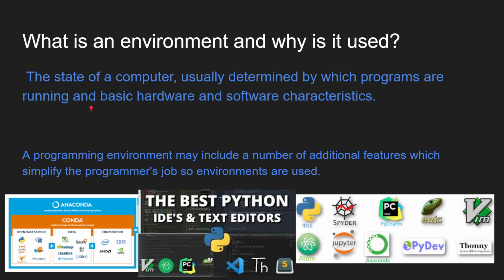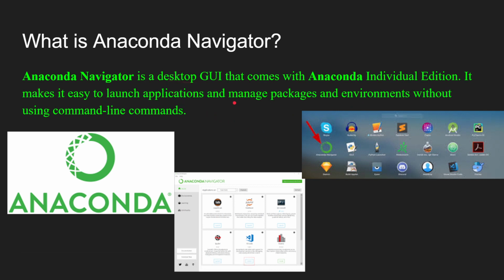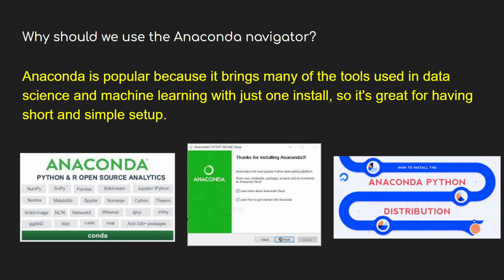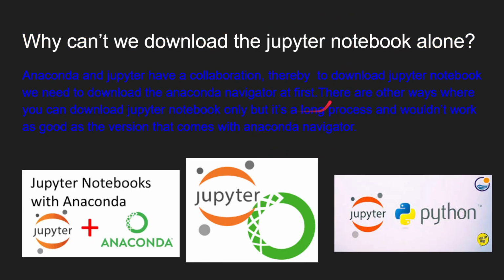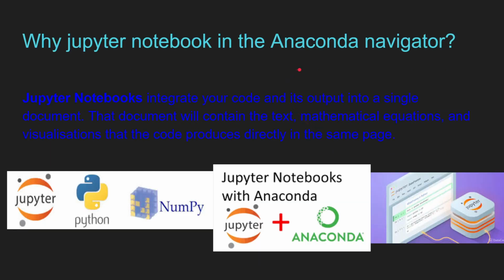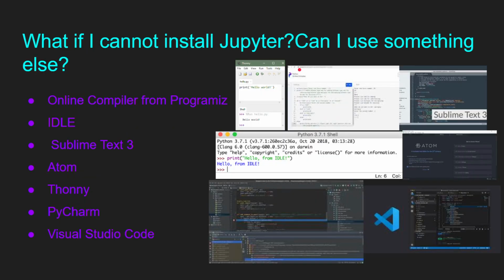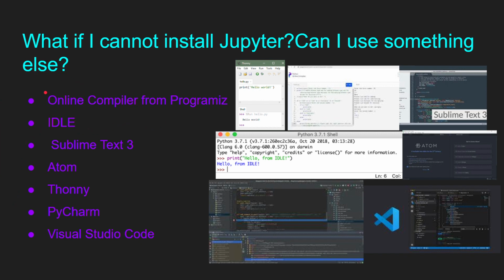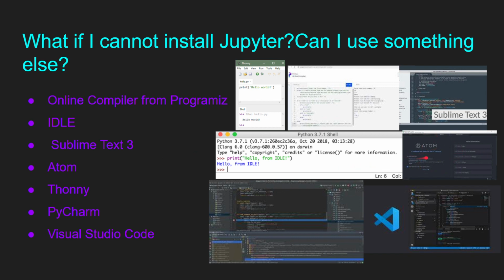Questions you might get from "Installing the Anaconda navigator"